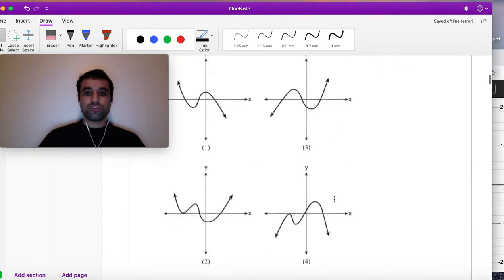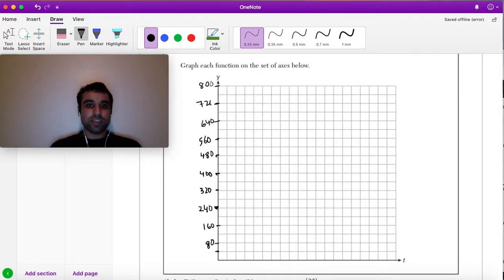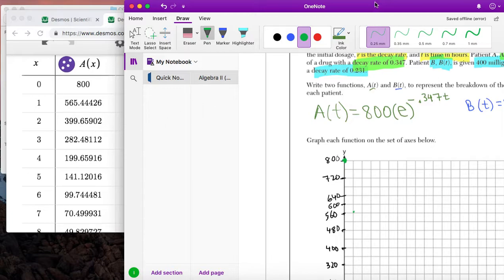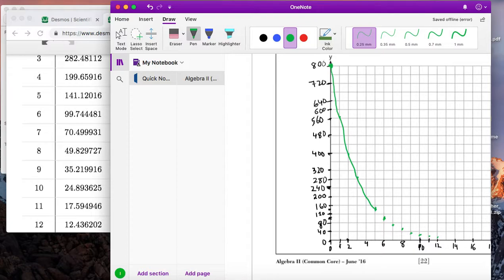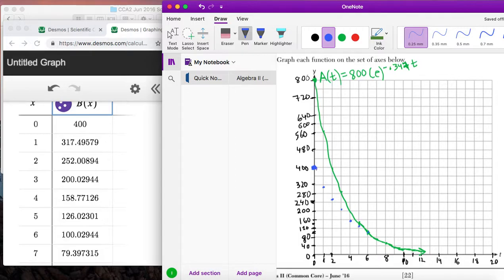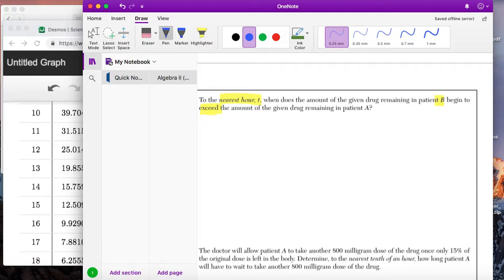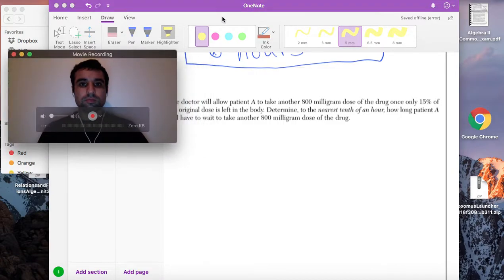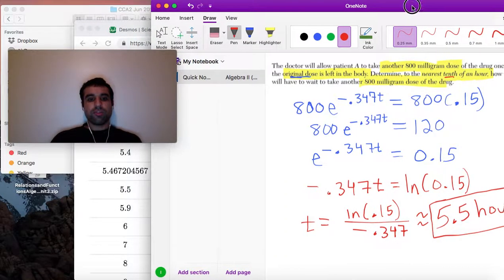June 2016 Common Core Algebra 2 Regents Exam- Part 4 (#37)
A video tutorial of the June 2016 Common Core Algebra 2 Regents - Part 4 (Question 37)